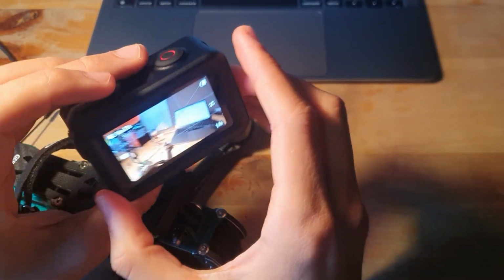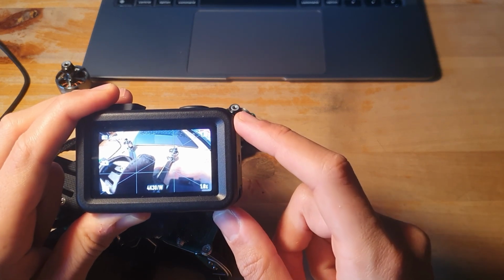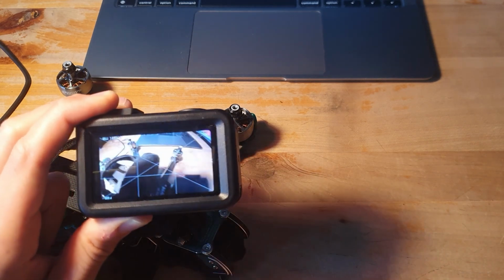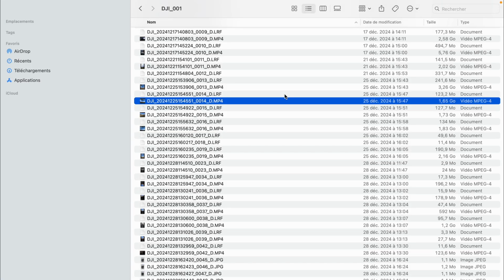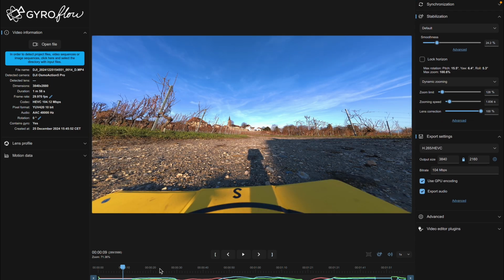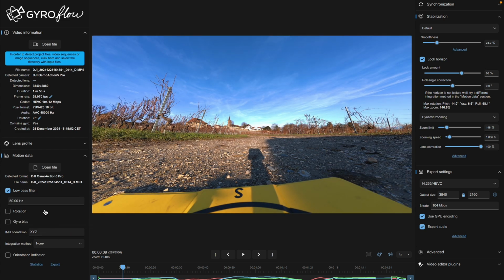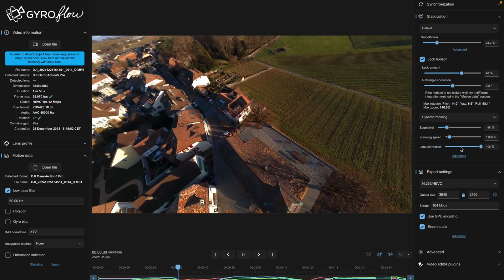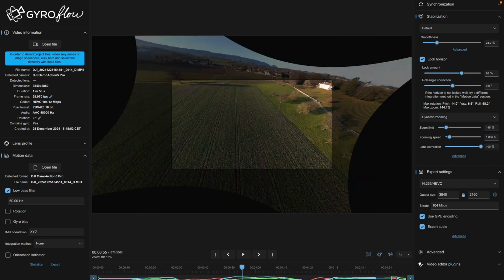Solving the distortion issue on the Action 5 PRO 😵‍💫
Here is a quick tutorial on how to solve the distorted image on Gyroflow that may occur when you use the dji osmo action 5 PRO on an FPV drone. ✌️

Peace and fly safe!!! 🚀